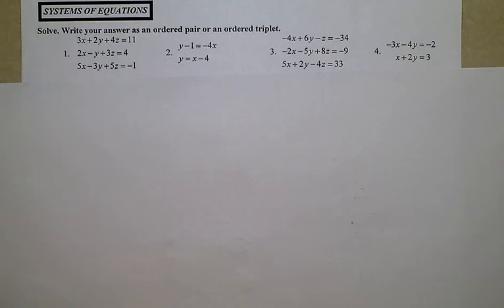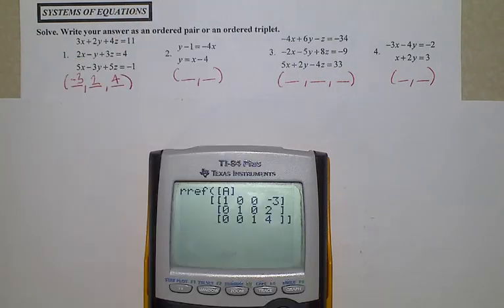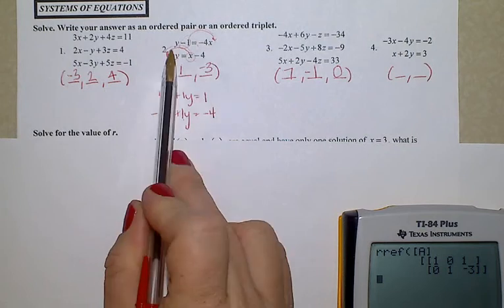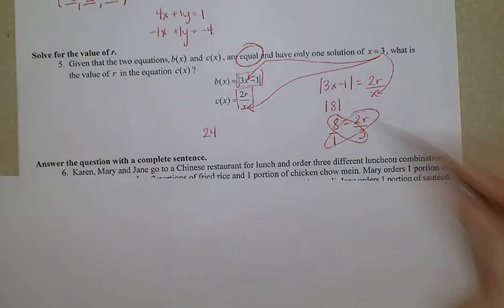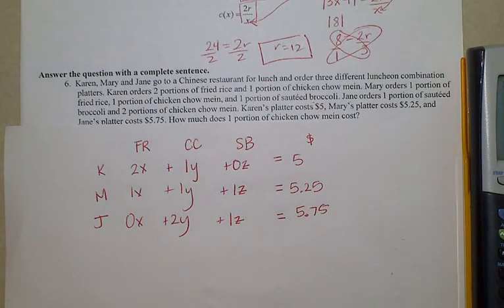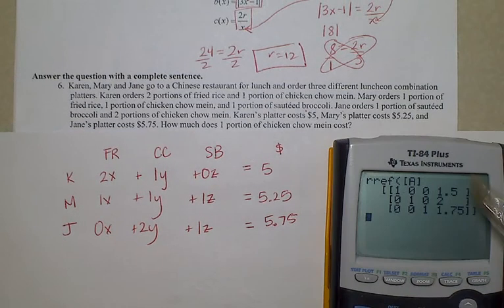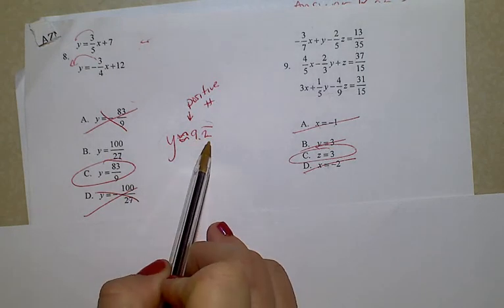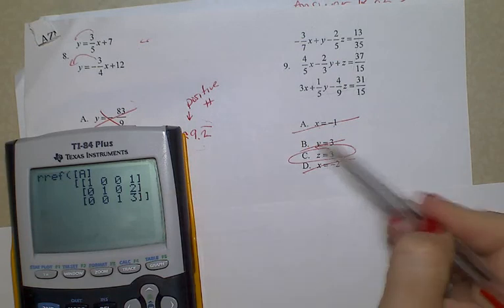AZM Review I (Linear - Systems of Equations)